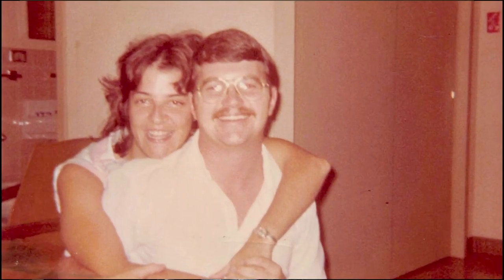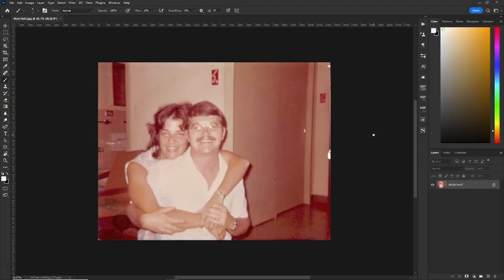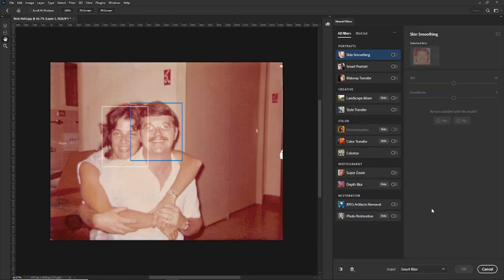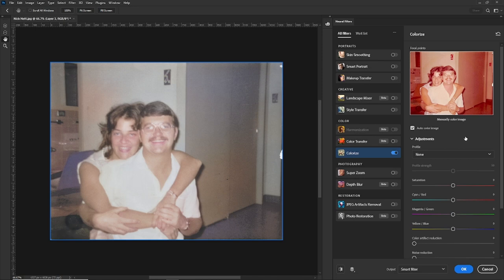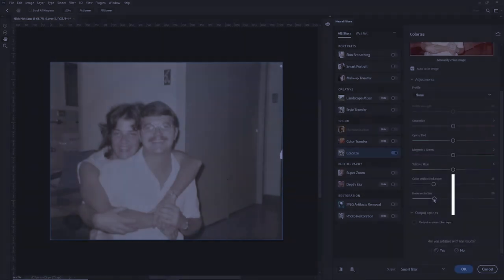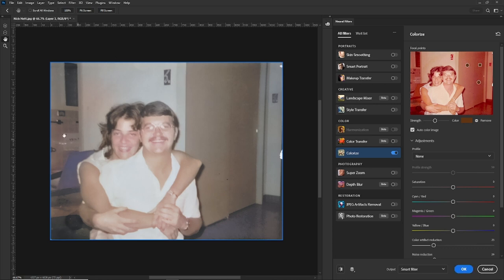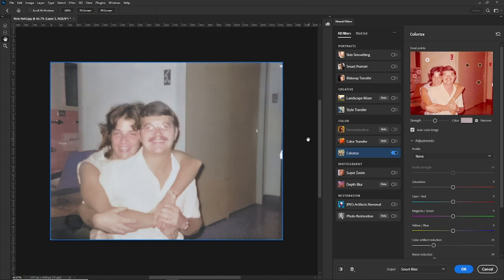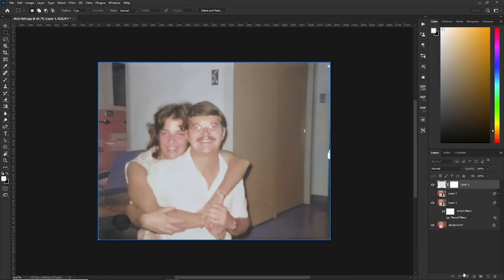How to Easily Fix Color Cast in Photoshop - Plus Bonus Tips!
In this video I'll show you how easy it can be to remove a color cast in Photoshop. Plus some bonus tips you need to know!